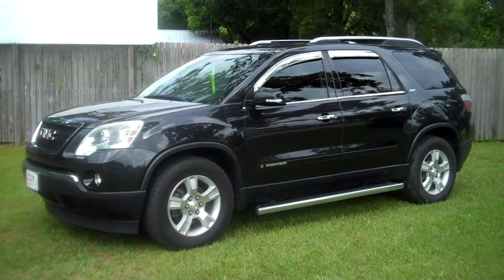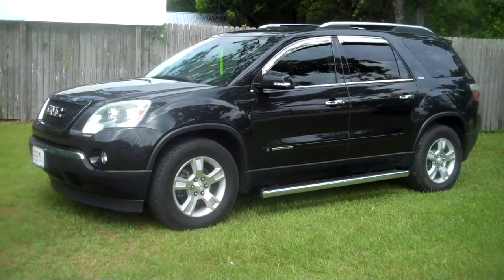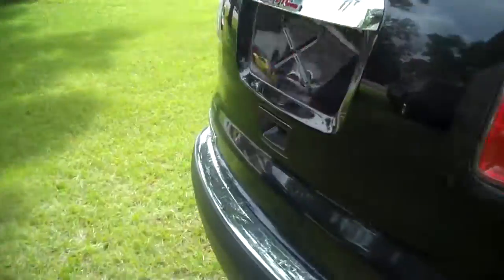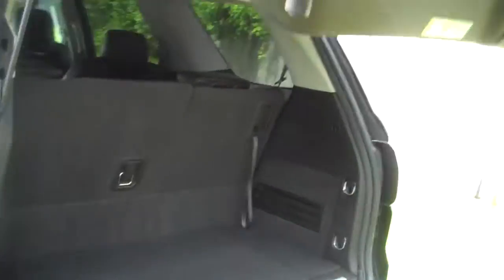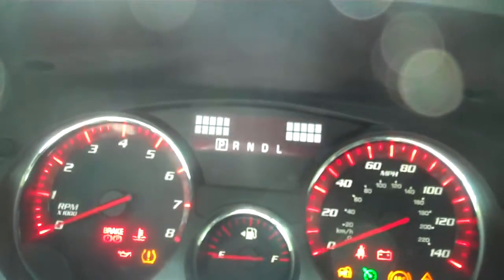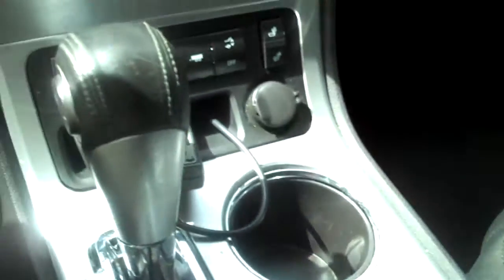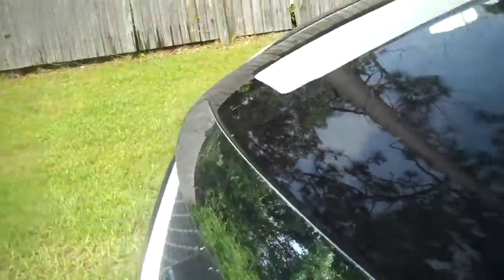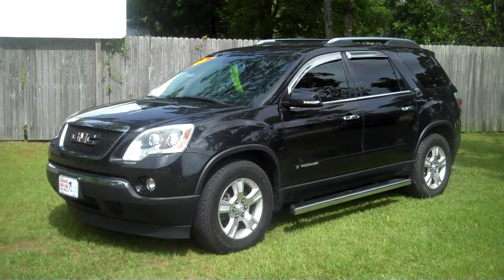2008 GMC Acadia FOR SALE LEISURE USED CARS